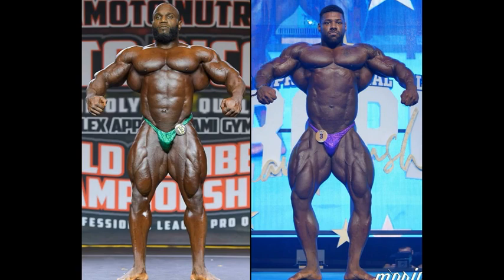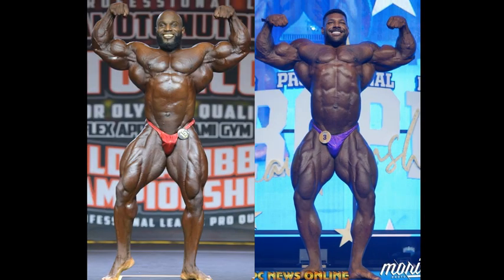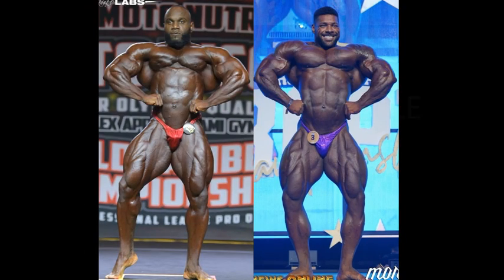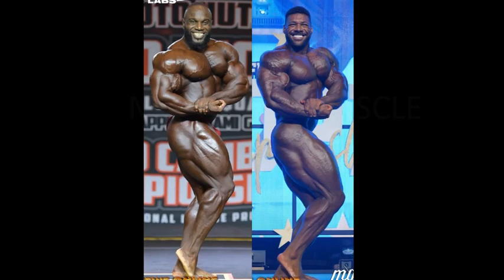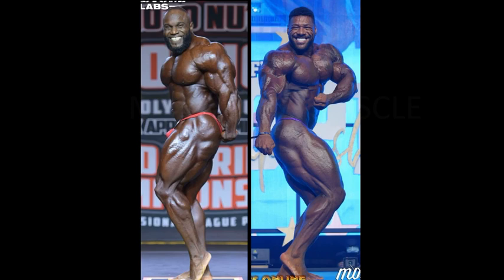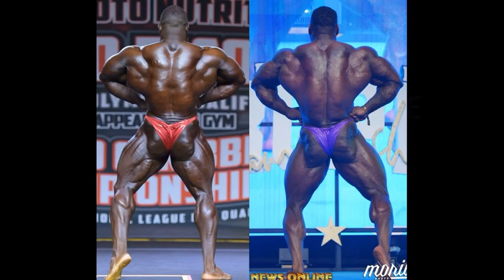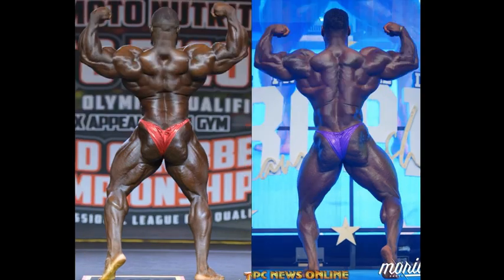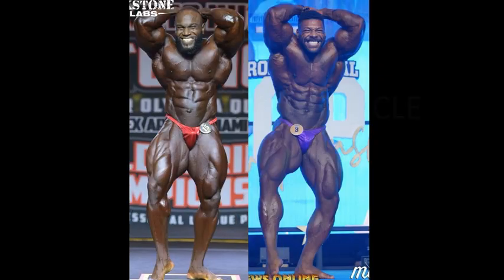Akim Williams(2021 Puerto Rico Pro) vs Nathan De Asha(2021 Europa Pro)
This is a picture comparison between Akim Williams and Nathan DeAsha.